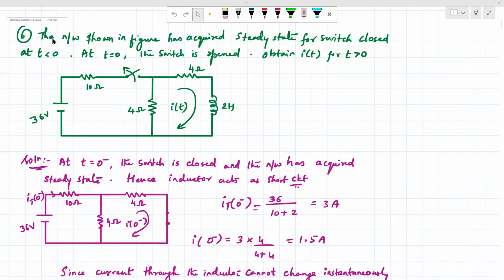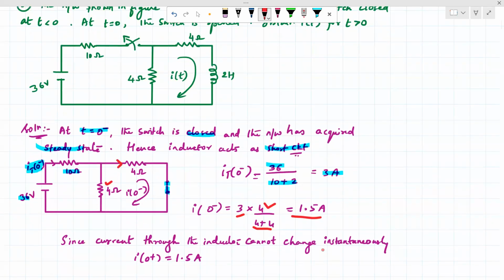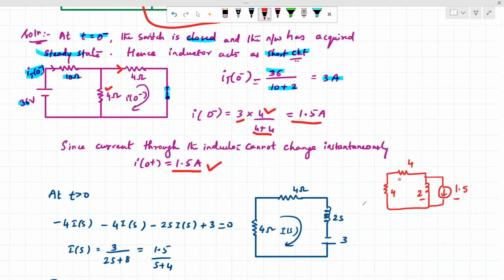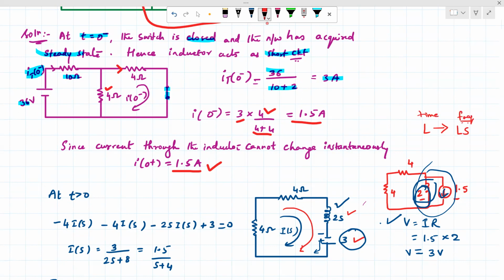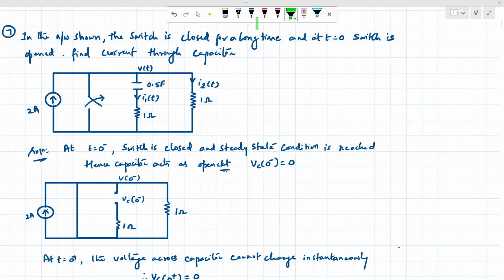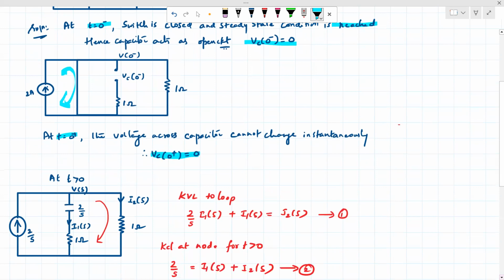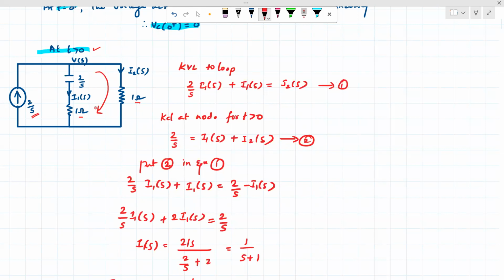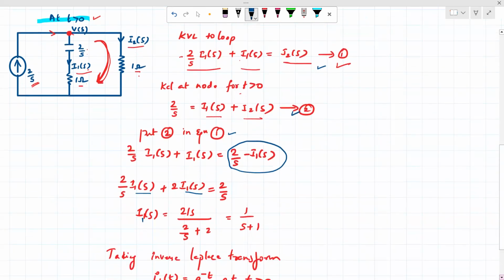numerical on time and frequency domain analysis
NETWORK THEORY – SEM 3-EXTC
MUMBAI UNIVERSITY QUESTION PAPER NUMERICAL SOLUTIONS